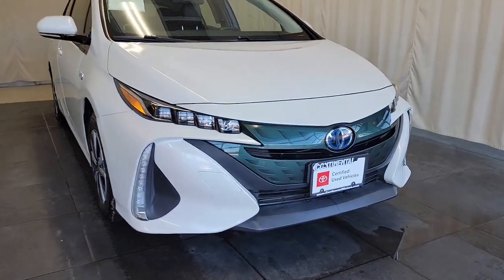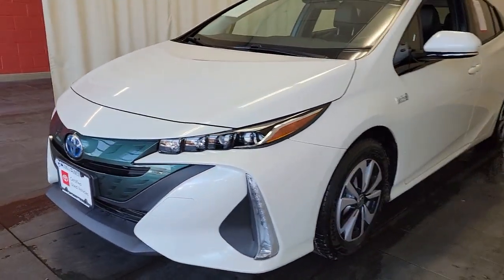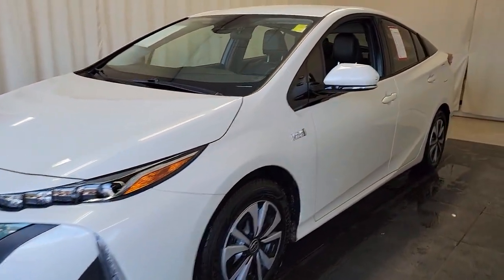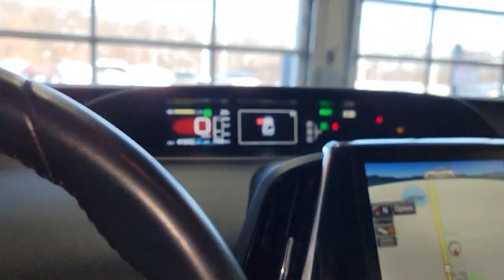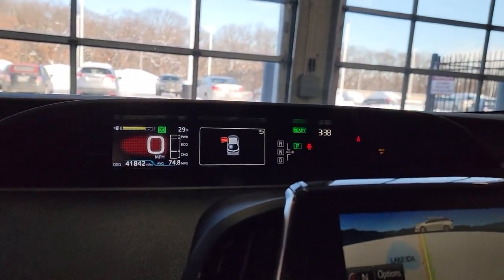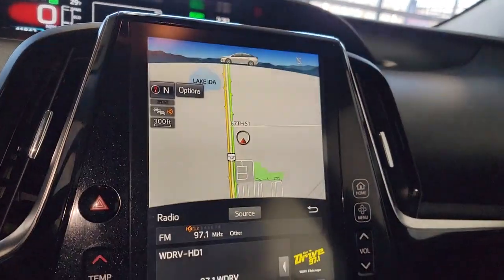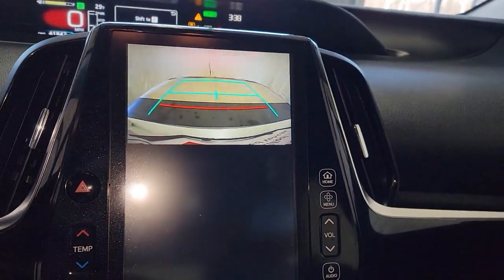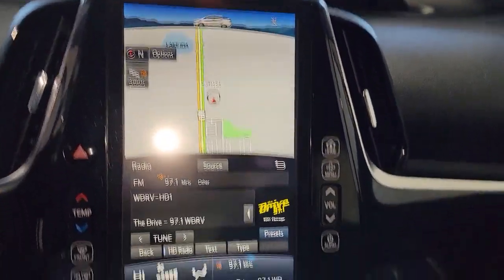2018 Toyota Prius Prime Countryside, Oak Brook, Oak Lawn, Elgin, Naperville, IL P10132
Blizzard Pearl Used 2018 Toyota Prius Prime available in Countryside, Illinois at Continental Toyota. Servicing the Oak Brook, Oak Lawn, Elgin, Naperville, IL area.
2018 Toyota Prius Prime Premium - Stock#: P10132 - VIN#: JTDKARFP4J3099971

Continental Toyota
6701 S. LaGrange Rd

**SUPER RARE** 2018 TOYOTA PRIUS PRIME PREMIUM! BLIZZARD PEARL! YOU WILL ENJOY SAVING THOUSANDS OF DOLLARS IN FUEL COSTS! THIS GEM IS TOYOTA CERTIFIED FOR YOUR PEACE OF MIND AND FULLY FACTORY EQUIPPED!MECHANICAL & PERFORMANCE:Hybrid Synergy Drive System, TZEV 1.8L DOHC 16V VVT-i 4-Cylinder Engine Active grille shutter EV/EV Auto/HV Modes 15 Alloy Whls w/Cvrs, P195/65R15 Tires Elec Pwr Steering(EPS);4-Whl Disc BrakesSAFETY & CONVENIENCE:Star Safety System: Veh Stability Ctrl, Traction Control,ABS,Elect Brake-Force Distrib, Brake Assist & Smart Stop Tech Driver & Fr Psgr Advanced Airbag System Driver & Fr Psgr Seat Mounted Side, Side Curtain, Driver Knee, Psgr Seat Airbags Toyota Safety Sense(TM)P: Pre-Collision System w/Ped Detection, Lane Dep Alert w/Steering Assist, Auto High Beams,Full- Speed Rng Dynamic Radar Cruise Control LATCH(Lwr Anchors&Tethers for Children) Eng Immobilizer, Tire Press Monitor SysEXTERIOR:Quad-LED Headlights w/Auto On/Off Heated Power Outside MirrorsINTERIOR:Smart-Flow Climate Control System 11.6 HD Multimedia Display Premium Audio w/NAV, Entune App Suite, Backup Camera, 6 Speakrs,Bluetooth 4.2 Color Dual Multi-Info Display SofTex-Trimmed Heated Fr Seats, 60/40 Split Fold-Down Rear Seats w/Center Console 3 Door Smart Key Sys Push Button Start w/Remote Illum. Entry Qi-compatible wireless smartphone charge Power Locks & Auto Up/Down Power Windows Lightweight Cargo Area Tonneau Cover Tire Repair KitToyota Certified Used Hybrids Details:* Vehicle History* Warranty Deductible: $0* Transferable Warranty* Roadside Assistance* Powertrain Limited Warranty: 84 Month/100,000 Mile (whichever comes first) from TCUV purchase date* Limited Comprehensive Warranty: 12 Month/12,000 Mile (whichever comes first) from certified purchase date. Battery Warranty coverage for 10 years/100,000 miles (2020 Hybrid models) or 8 years/100,000 miles (Hybrid models prior to 2020) from original date of first use when sold as new. Fuel Cell Vehicle Warranty 8 years/100,000 mile (whichever comes first) on key fuel cell components. Roadside Assistance for 7 Year / 100,000 Mile* 174 Point InspectionAwards: 2018 KBB Most Awarded Brand. 2018 KBB Best Resale Value Award.Founded in 1961 by John and Herman Weinberger, Continental Motors began its existence as an import repair shop in Lyons, IL. The Weinberger's reputation for excellent service spread quickly among sports car enthusiasts, and it wasn't long before the two brothers were approached by triumph to open a new car dealership in 1962.